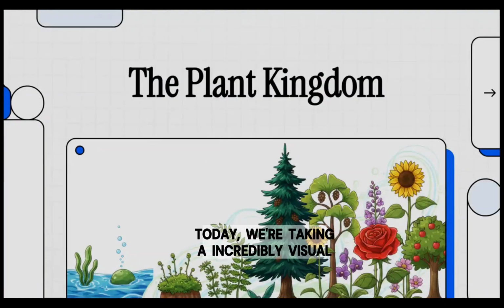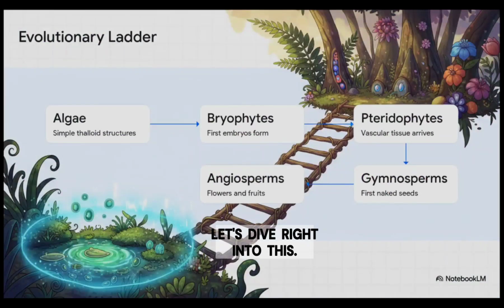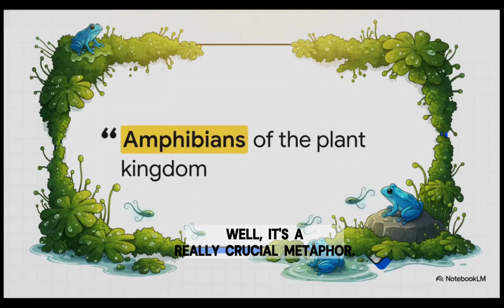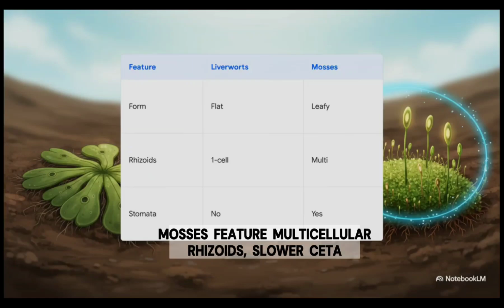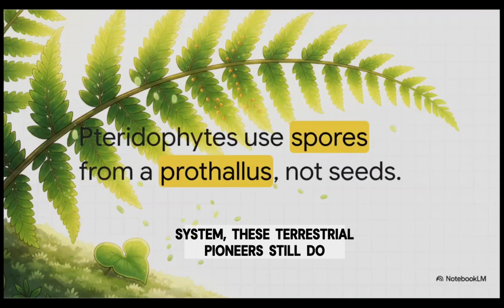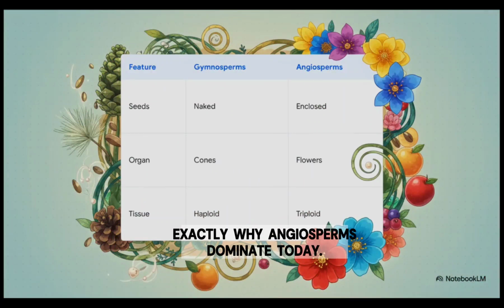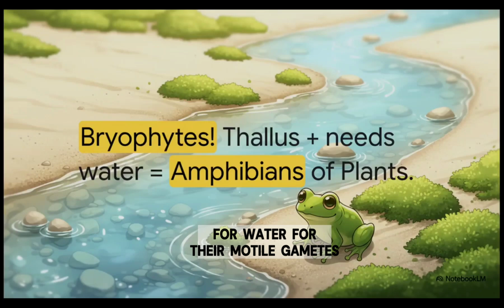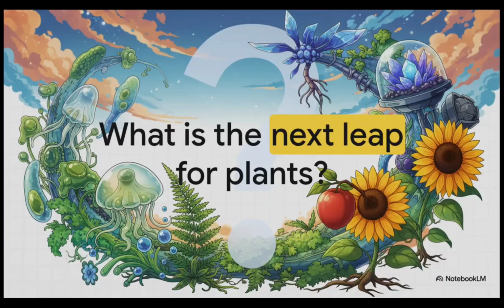6 mins Recap PLANT KINGDOM class 11| Reneet 2026 with ques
Explore the remarkable evolution of plants from simple algae to towering trees. Dive into the details of bryophytes, vascular plants, and more. Discover how each step changed the plant kingdom forever. What do you think will be the next big evolution?